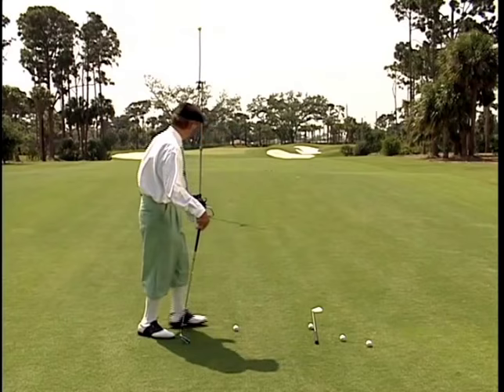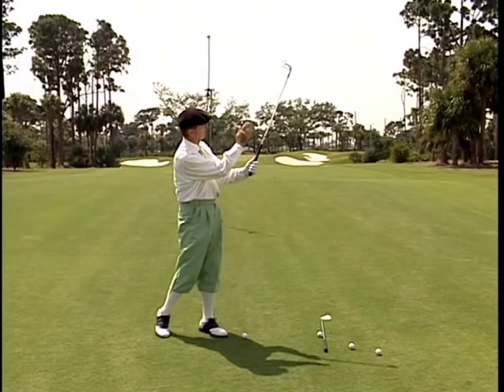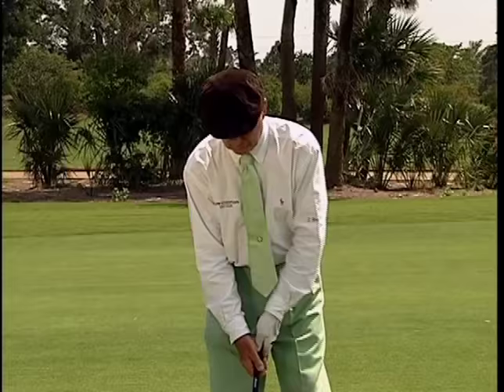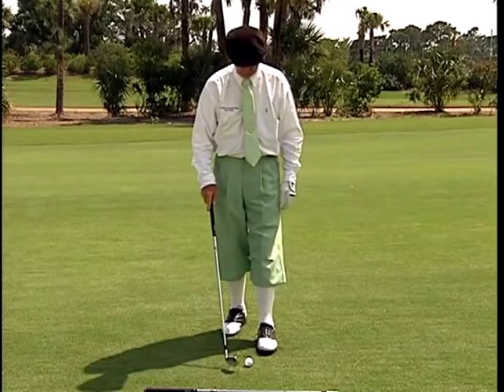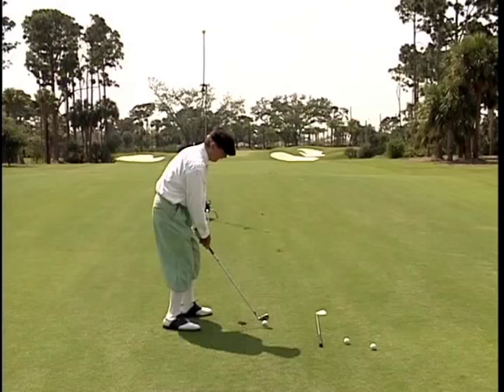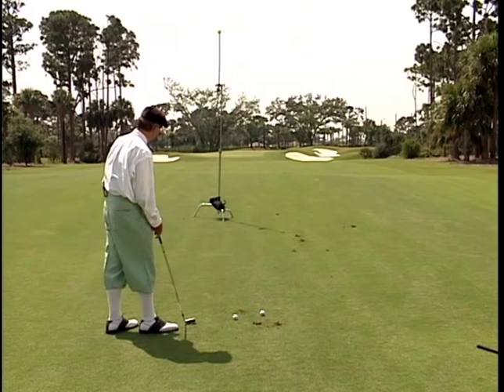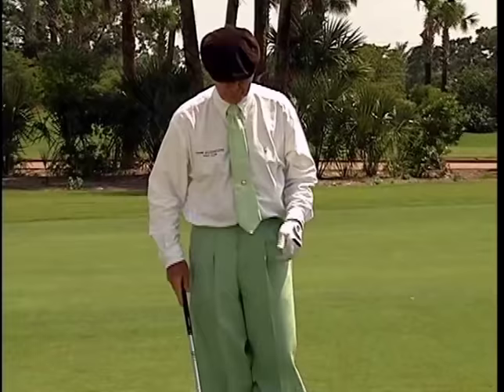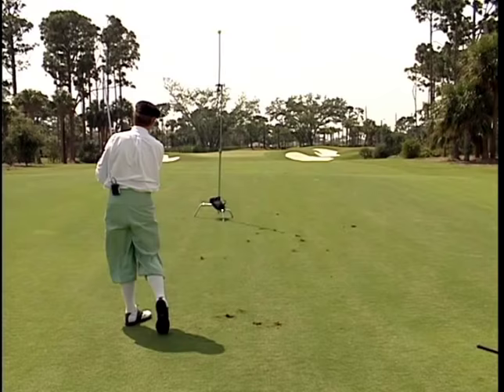How to Shape Golf Shots - Dr. Gary Wiren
SportVideos.com and Dr. Gary Wiren present this video clip to help golfers improve their swings. To purchase this DVD or download the complete 56 minute video

Great Golf Drills: The Swing
Rapidly improve your golf game with detailed instruction from one of America's leading golf teachers. In this comprehensive Video, Dr. Gary Wiren provides numerous drills that will help you to develop a consistent and powerful golf swing. The program allows viewers to customize their practice sessions to meet their individual needs. Whether you are a high handicapper or scratch golfer, you will benefit from the extensive drills and concepts in this program.

About the Coach:

Dr. Gary Wiren is a golf educator, a Master member of the Professional Golfers Association of America, and a former national PGA staff director. In 1987, Wiren was selected by the PGA of America as its "Teacher of the Year" in the USA. He has consistently been picked by Golf Magazine and Golf Digest as one of America’s Best Teachers. Gary Wiren is the only active member of the PGA of America to have been inducted into the PGA Hall of Fame (2006) and the Golf Magazine World Golf Teachers Hall of Fame (2007).